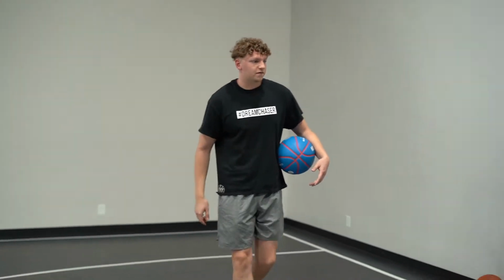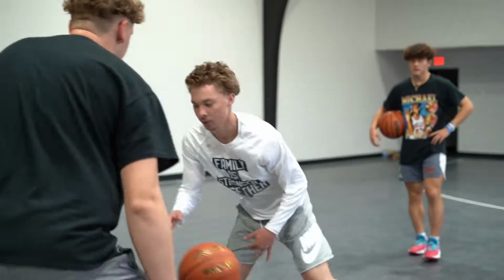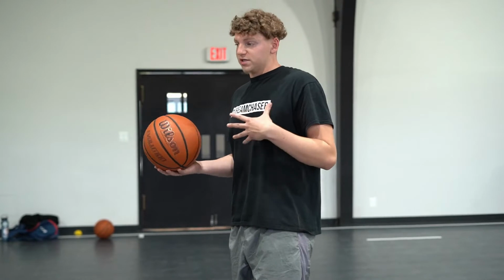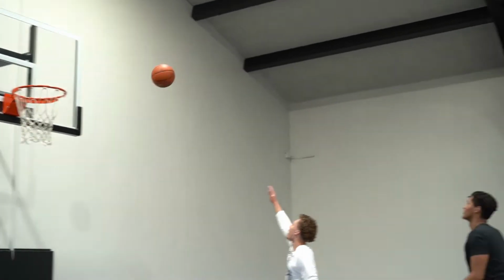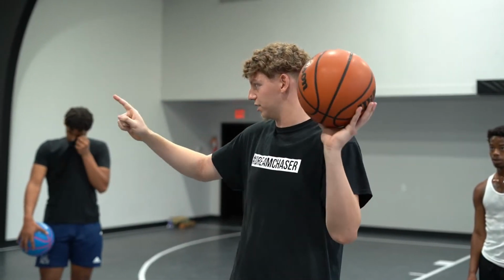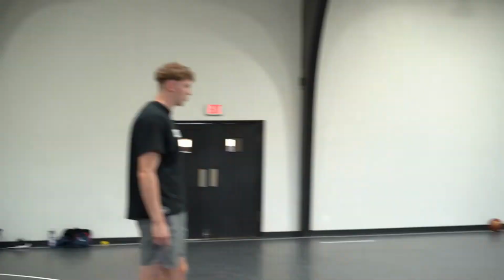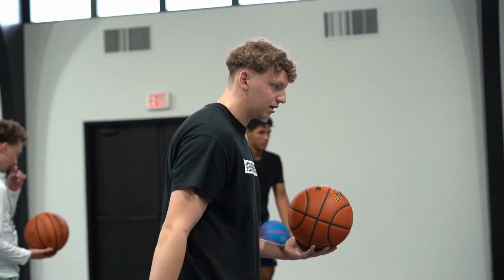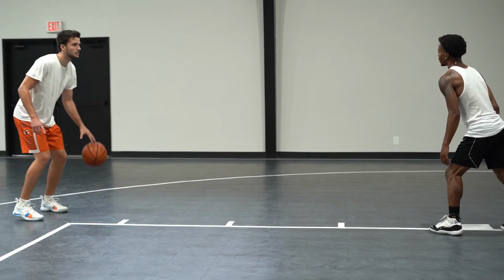How To Manipulate Your Defender | Full Basketball Workout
In today's video Coach Gabe gives you an inside look on how he teaches his players to manipulate the defense!

Hit up @nextupswaps on IG for thumbnails